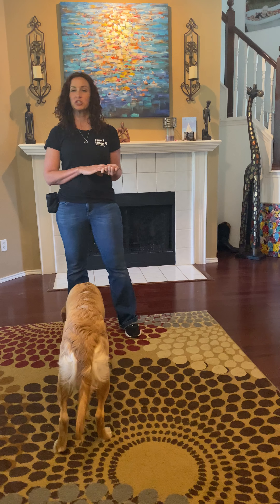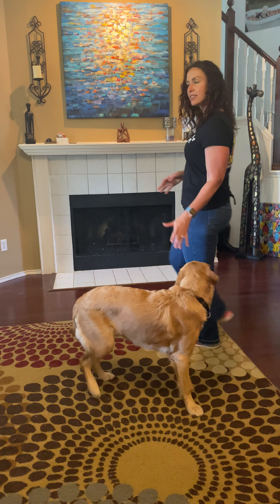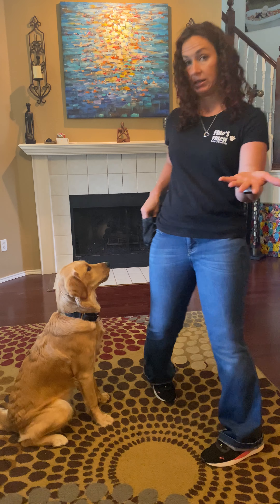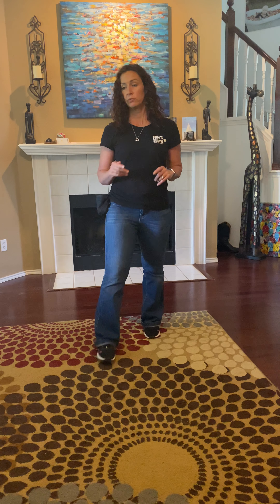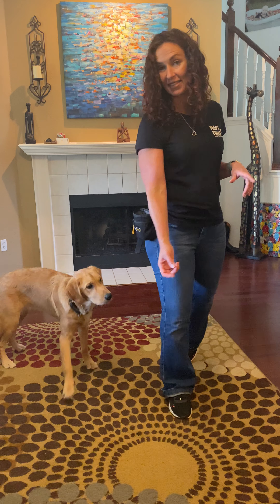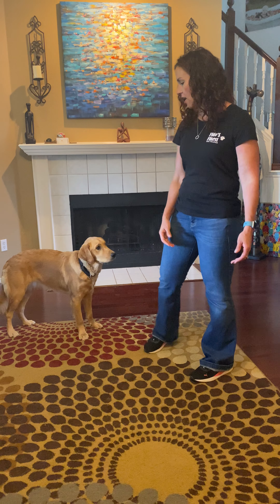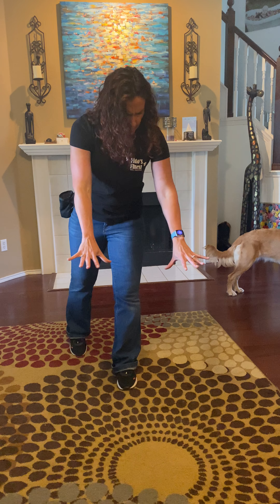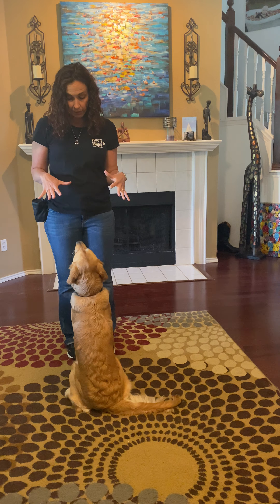Millie- Touch, Leave it, Off